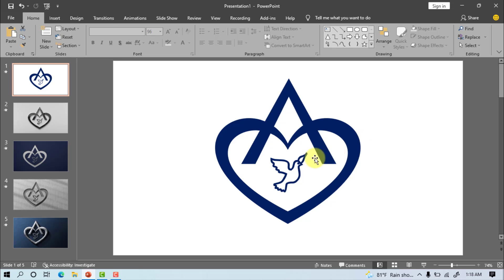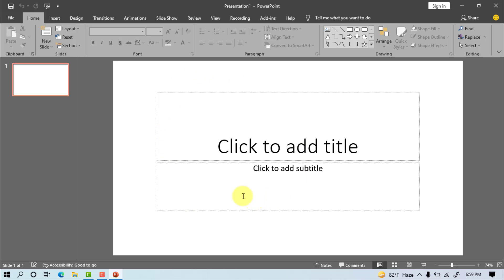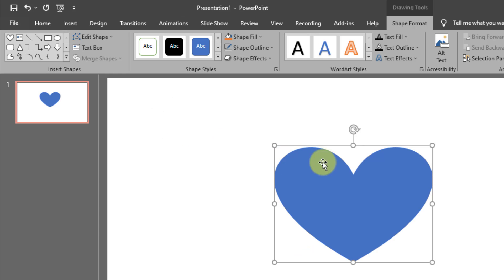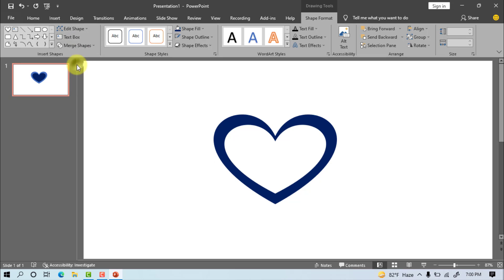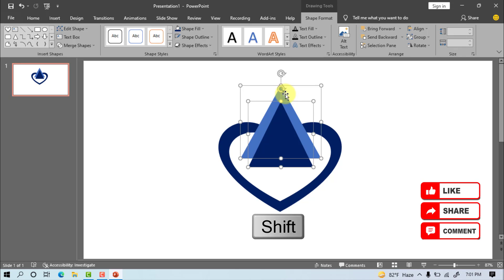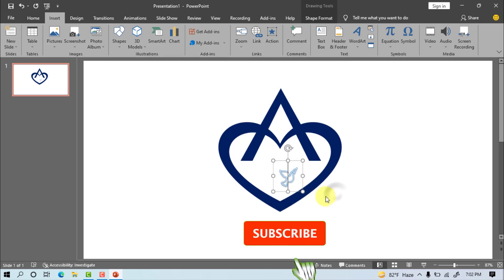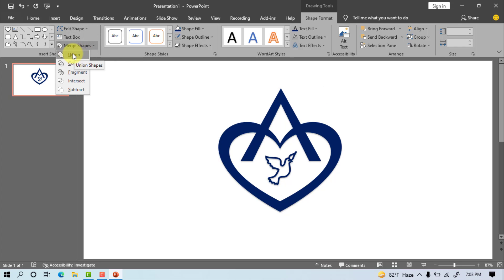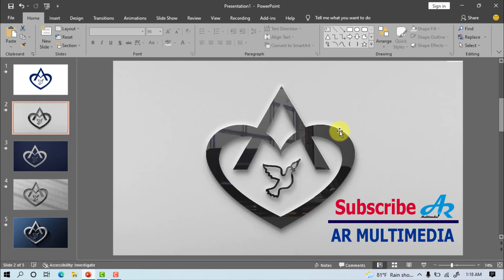MS PowerPoint Tutorial in Logo Design | PowerPoint Heart Logo Design 2021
MS PowerPoint Tutorial in Logo Design With PowerPoint Heart Logo Design 2021, Design Logo PowerPoint 2019, How to design Logo in PowerPoint 2017 & Text Logo design in PowerPoint 2020, PowerPoint Professional logo design BY AR Multimedia
PowerPoint Logo Png?
How to design Logo in PowerPoint,
PowerPoint Heart Logo Design?
PowerPoint Professional logo design,
PowerPoint Logo Making Tutorial?
Design Logo PowerPoint 2021,
Asith Chandra Roy,
A R Multimedia?
Text Logo design in PowerPoint 2019?
How to make Logo design in PowerPoint,
PowerPoint Tutorial in Logo Design?

MS PowerPoint Tutorial: How to Design a IT Logo in MS PowerPoint 17 | Computer Training IT Logo AR
Passport Size Photo in MS PowerPoint| Remove Picture Background with PP Photo in MS PowerPoint AR
How to create a Computer Course Certificate Design in Ms PowerPoint 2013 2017 By Asith Roy